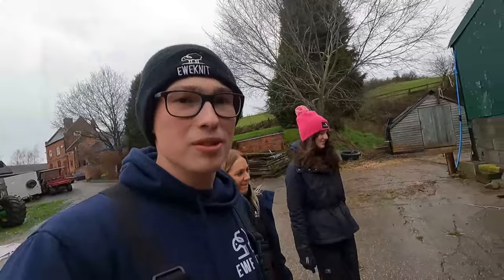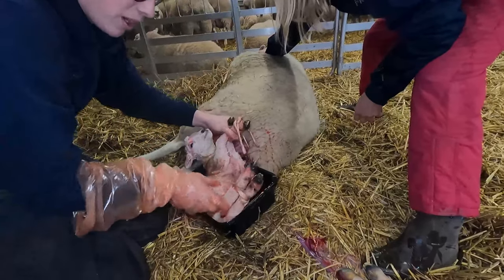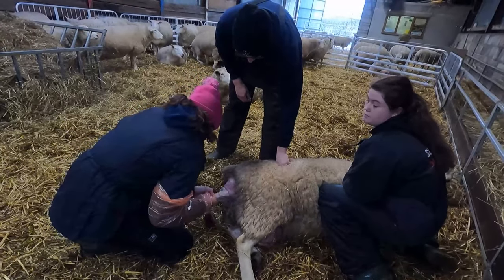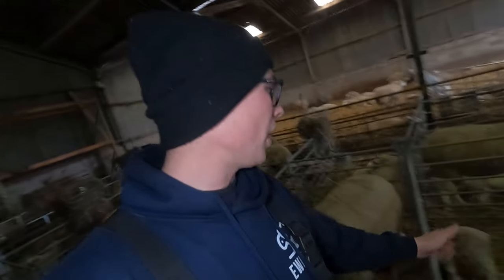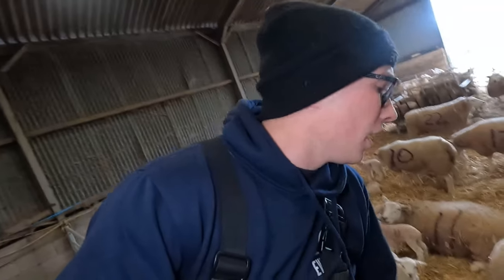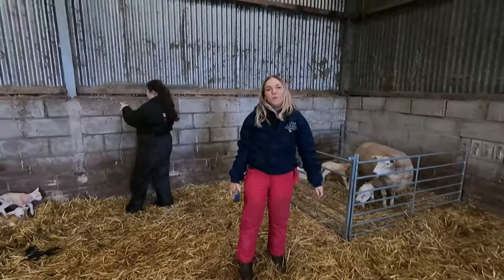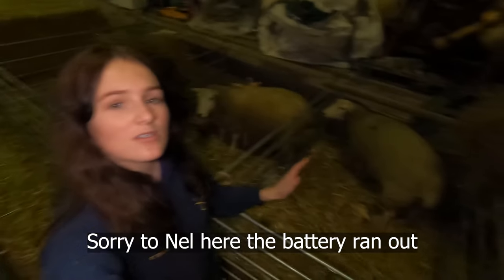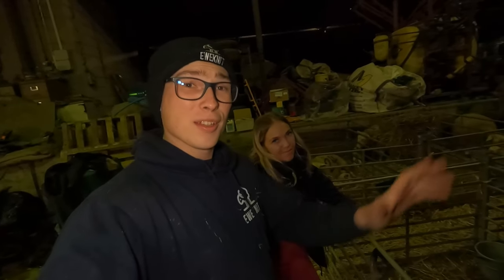TEAM WORK MAKES THE DREAM WORK IN THE LAMBING SHED | Vlog 8 - Lambing 2022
TEAM WORK MAKES THE DREAM WORK IN THE LAMBING SHED

Wet adoption was where we started off in today's video where I try to show how we go about adopting a triplet onto a single ewe. Later in the day it was great to see the girls smashing it whilst I was away topping up on hydrated lime. Overall a great day with a great team